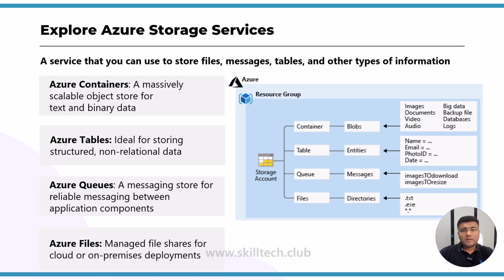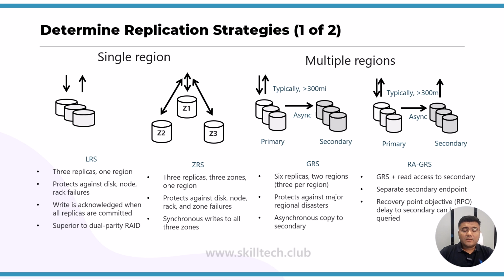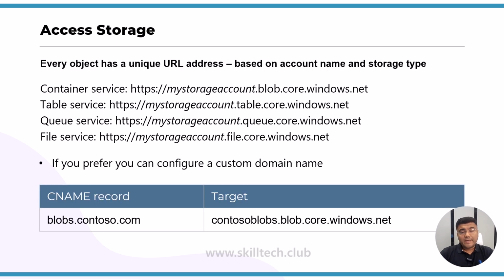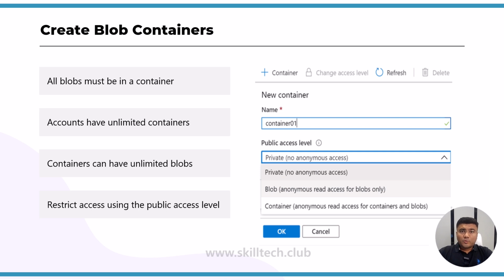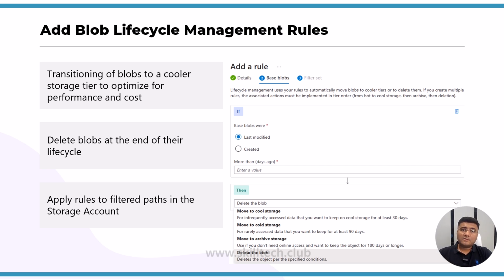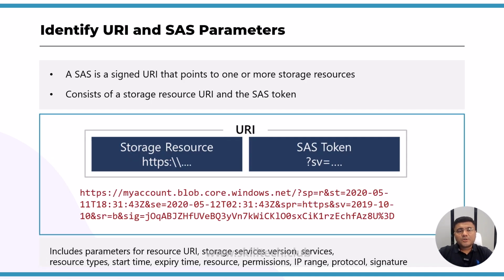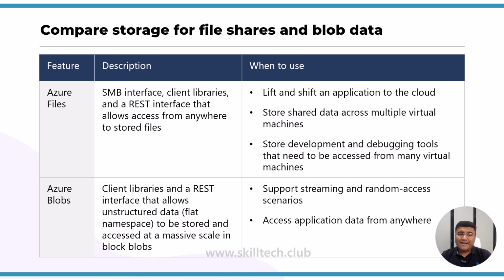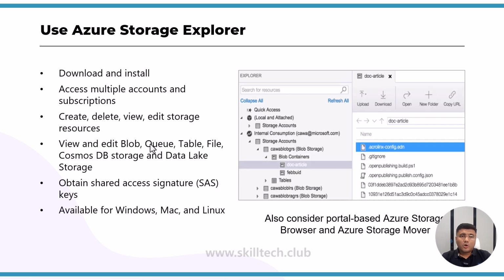AZ-104: Administer Azure Storage | Microsoft Azure Administrator Certification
In this lecture from the AZ-104 Microsoft Azure Administrator course, you’ll explore how to manage and secure various Azure Storage solutions used in cloud environments. Learn the essentials needed to support applications, backups, and data workflows in Azure.

📚 What You’ll Learn:
Understand different Azure Storage account types
Manage Blob, File, Queue, and Table storage
Configure access tiers, lifecycle management, and redundancy
Implement shared access signatures (SAS) and Azure Storage encryption
Use Azure Storage Explorer and CLI for data operations

This module is key to mastering storage services in Azure and is aligned with the objectives of the AZ-104 certification exam.

##  How to create an Azure storage account
## How  to use Azure Storage Explorer
## storage account in Azure

Chapters:
00:00​​​ ⏩ intro
01:21 ⏩ Explore Azure Storage Services
07:28 ⏩ Access Storage
08:41 ⏩ Configure Blob Storage
19:23 ⏩ Configure Azure Files